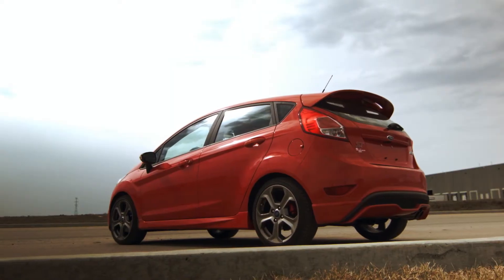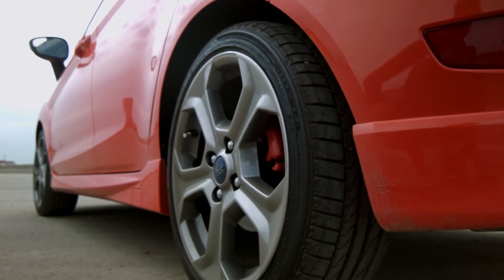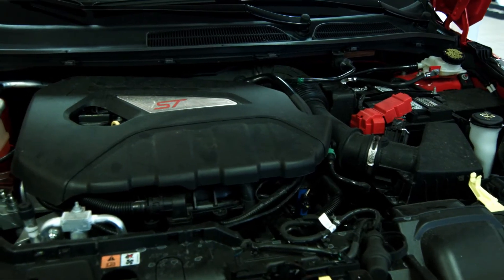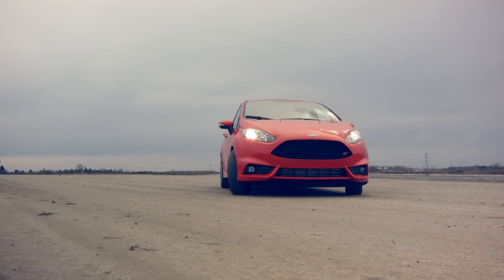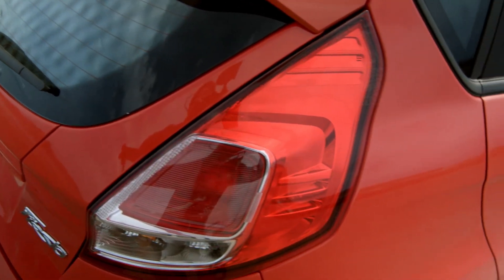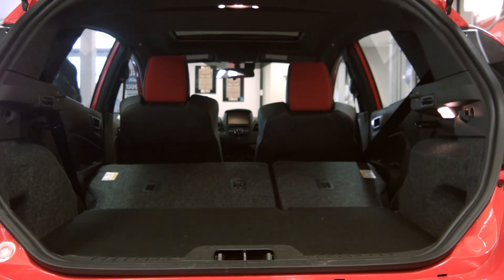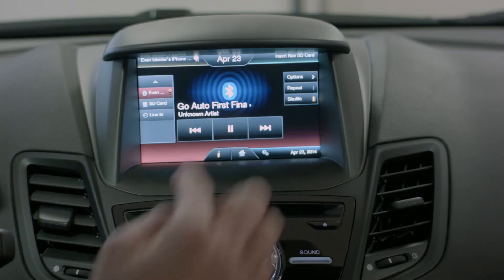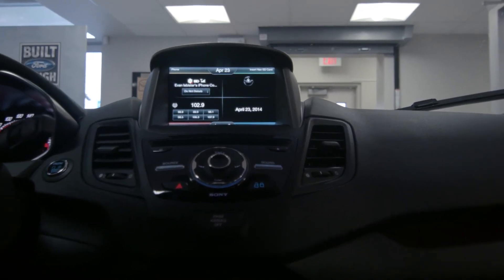2014 Ford Fiesta Review - GoAuto.ca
The sport sub-compact segment offers only a handful of options in North America. Mini's cooper S and Fiat's 500 Abarth would seem to be the most recognizable in the growing class. Just one year after Ford introduces their acclaimed Focus ST, the Fiesta ST has joined the Sport sub-compact movement.

At first glance, the Fiesta ST immediately stands out from its sibling, sporting a more aggressive front facia, fully black grille with ST badging. 17 inch wheels, body kit and Focus ST-style spoiler nicely compliment the vehicle's agility.

The ST takes the Fiesta's 1.6L, 4-cylinder and adds a turbocharger and 77 horsepower, bringing the total to 197. Turbo lag is minimal, providing more than enough power to pass on the highway. This is all done with a very impressive 5.6L/100km highway and 7.8 city.

It's not until you get behind the wheel of the Fiesta that you realize just how capable the car is. Suspension has been stiffened an incredible 75%. Combined with the lowered ride, body roll has been nearly eliminated altogether. The car get's upgraded 4 wheel disk brakes with very impressive stopping power. 0-60 in the Ford Fiesta ST happens in just 6.7 seconds.

The Fiesta ST's focal point would seem to be the partial-leather Ricaro racing seats. Aggressively bolstered, the Ricaro seats are designed to hold the driver and passenger in place whether driving to work, or negotiating hair-pin turns on a track day. While appearing firm and tight, seating is supportive and comfortable enough to endure even the longest of commutes. Compared to other sub compacts, interior quality is impressive, offering a soft touch dash, and Fiesta ST specific leather wrapped steering wheel.

Ford offers no shortage of amenities with the ST. Ford's 6.5 inch touchscreen with My Ford Touch system, comes standard, as does Bluetooth streaming, heated seats, heated side mirrors, automatic climate control, and Sony's premium 8 speaker sound system.

For more information regarding the Ford Fiesta ST, and other vehicle reviews, visit goauto.ca